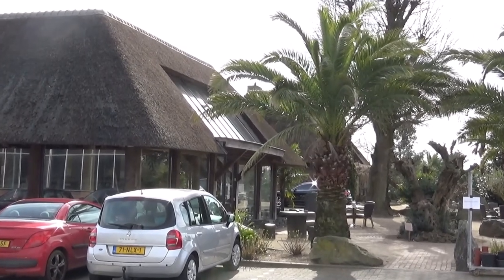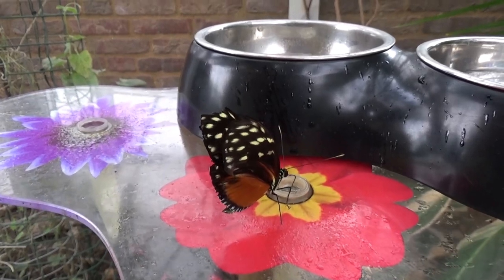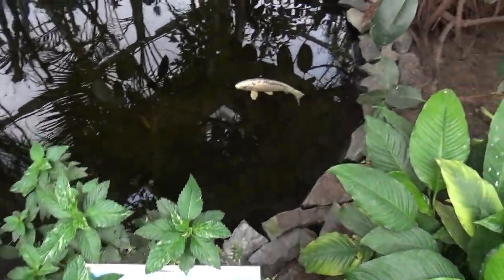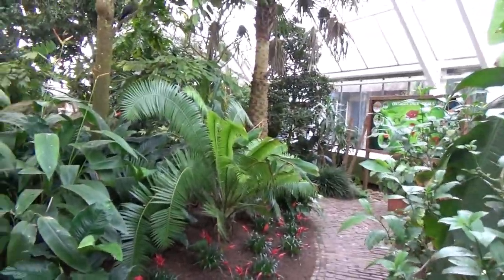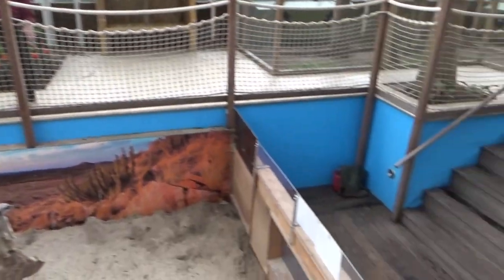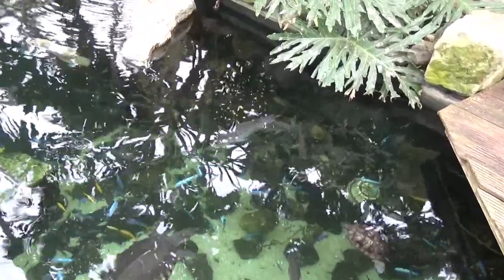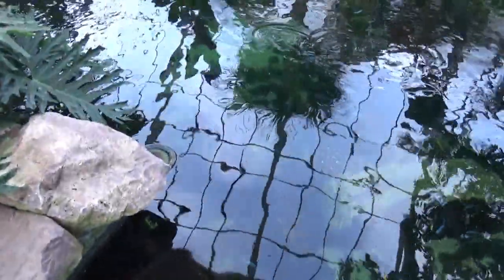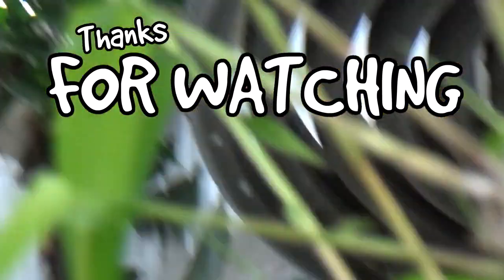Klein Costa Rica, a small butterfly garden! | Real Life Zoo Tours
In this series we will be visiting real life zoos around the Netherlands and today even beyond! Today, we're visiting Klein Costa Rica, a lovely zoo that lives up to its name.